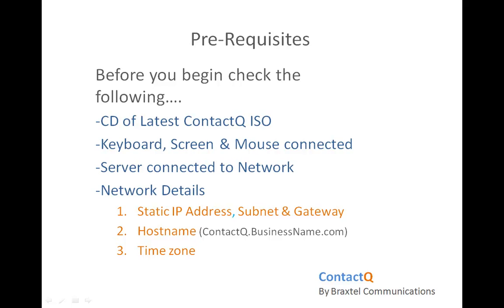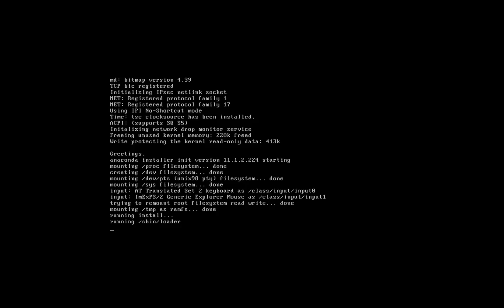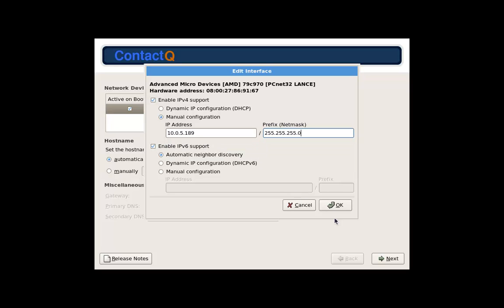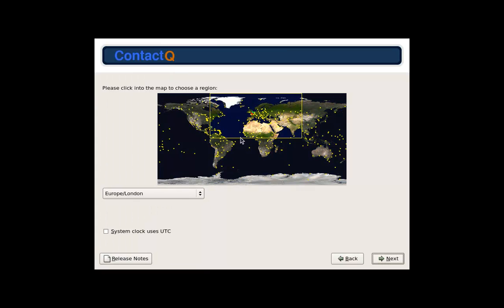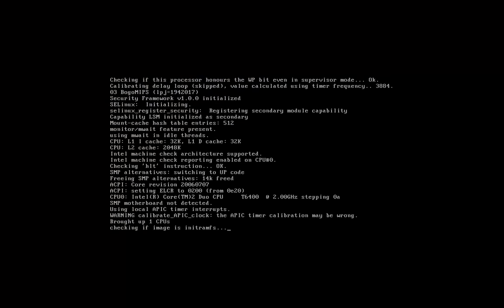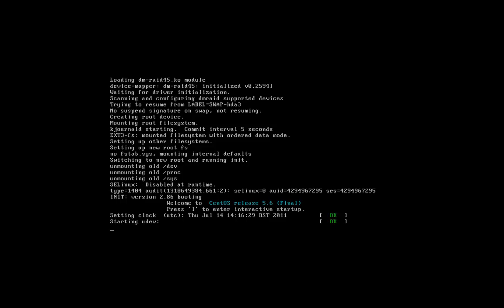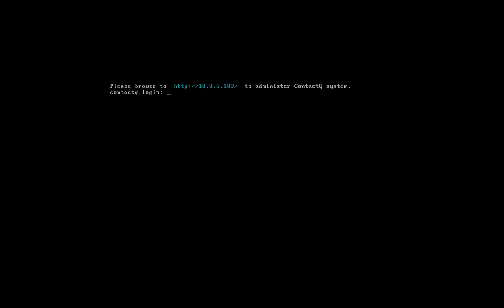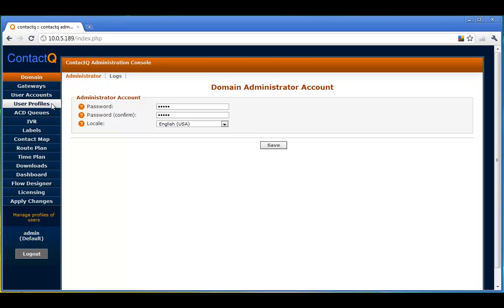ContactQ Installation Guide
This video guide shows the process of installing a ContactQ system